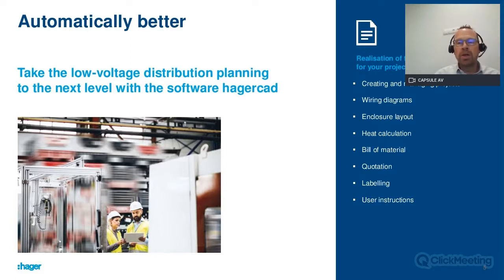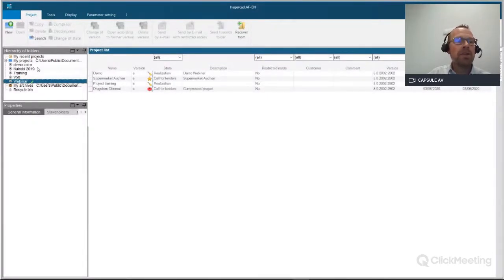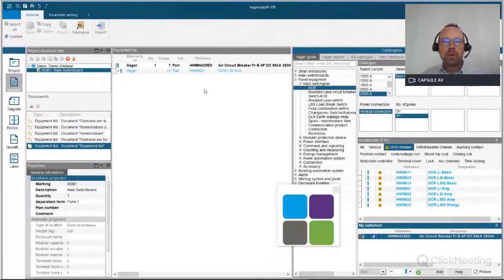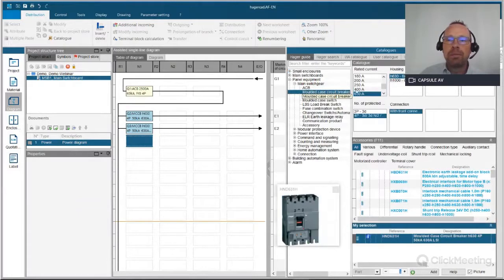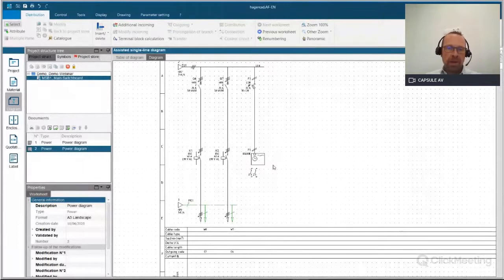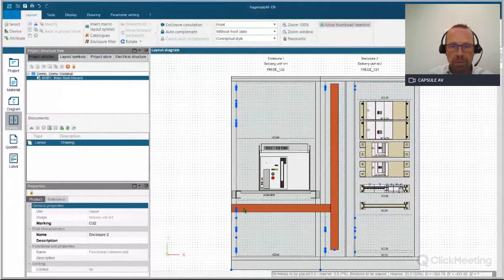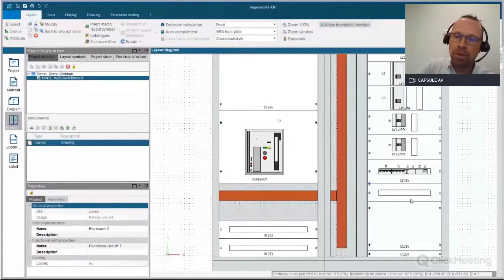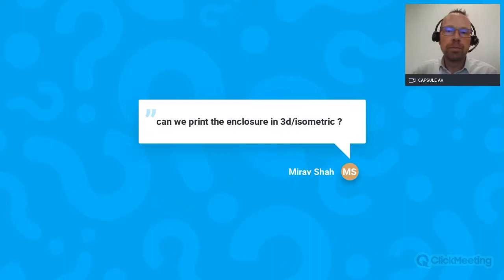Webinar Replay: Hagercad software: take low voltage planning to a new intelligent level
In this webinar,  our expert Thierry Janel explains about Hagercad software, and it's functioning  to plan and design low voltage installations in an intelligent way!

Watch the recording as our technical training expert walk you through how to generate single- line plans and cabinet calculations with zero fuss and with utmost accuracy. and register now!

Discover more about Hager solution on hager-me.com

Your Hager team.